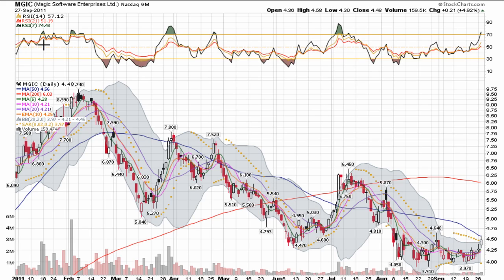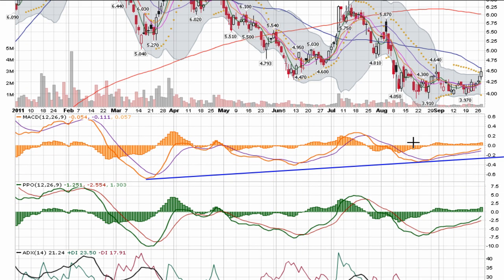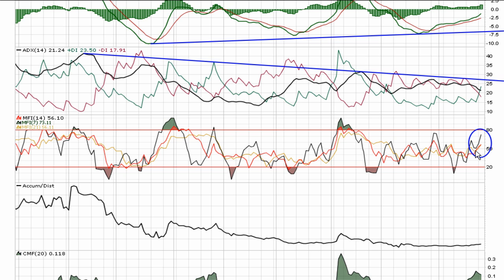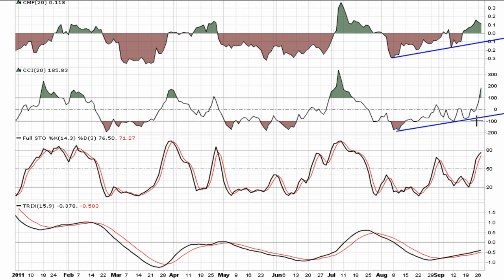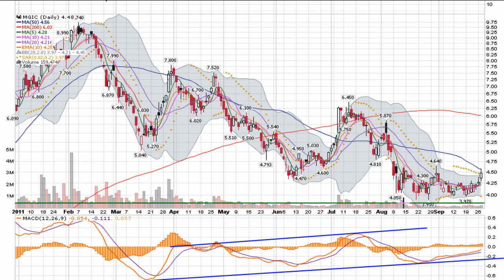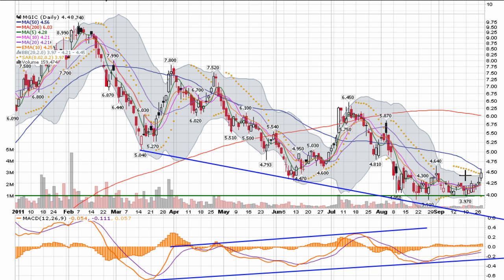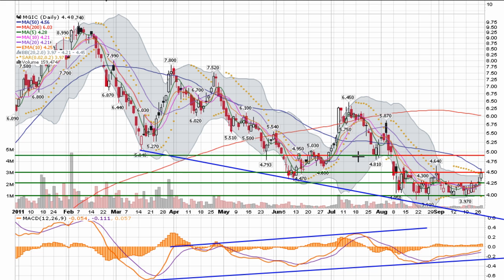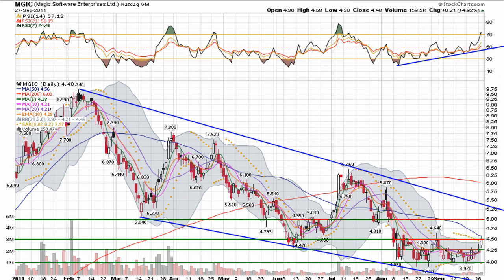QualityStocks Video Chart MGIC 9/28/11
MGIC is holding a solid support level at $4.00.  There is positive divergence going on with the indicators and the pps, which indicates to technical traders that the stock is trying to find a bottom.  Support, of course, must hold with resistance getting heavier at $5.00.